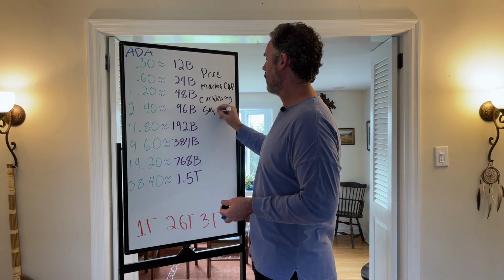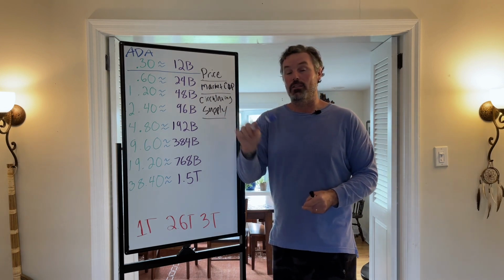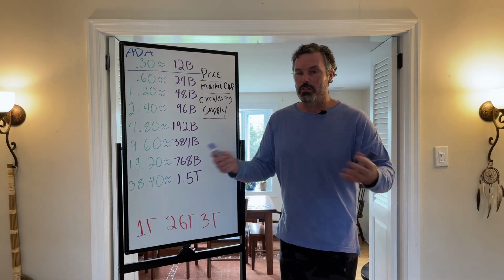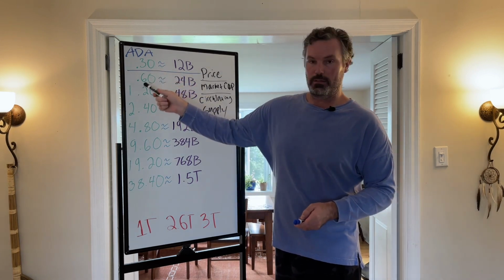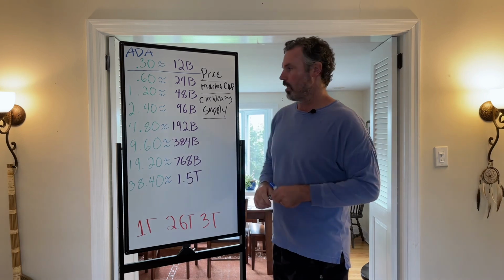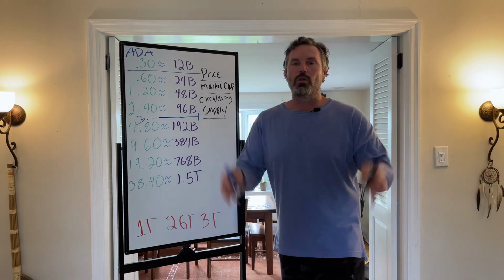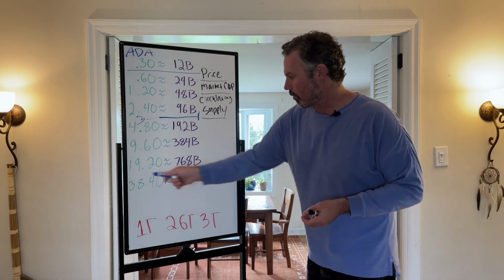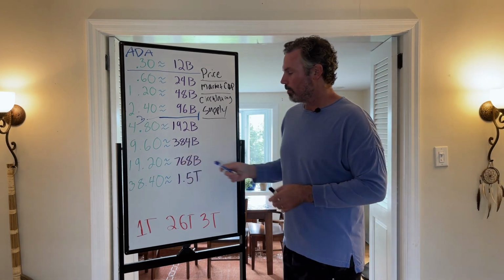How to Determine a CRYPTO Coin’s VALUE using MARKET CAP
How do we find cryptocurrency valuations and the value of each crypto coin? We use three components: price, market cap and circulating supply. Knowing about these crypto concepts will help you find the value of a cryptocurrency coin and consider how a crypto token or project might grow to greater value in the future.

In this video, you’ll learn about crypto market cap and circulating supply in order to determine the price of a crypto asset. We’ll compare cryptocurrency projects Cardano (ADA) and Bitcoin to companies like Toyota, Home Depot, Facebook and Google to see how growth happens across time. Then, we’ll discuss the utility of these cryptocurrency coins to explain why some of these inexpensive options might end up with market caps that rival some of the largest and most valuable companies of today. This will explain how the Cardano and Bitcoin prices might scale in the future as blockchain adoption occurs.

Blockchain is a new frontier, and our content is meant to be educational, introducing you to new concepts. You should always do your own due diligence and research, be responsible for your own decisions and keep a solid eye on your assets.

No commitment. No credit card sign-up. Nothing to lose. This course is 100% FREE. Over three hours of content.

CHAPTERS:
00:00 What three components are needed to calculate coin value?
01:54 What is Crypto Market Cap?
 03:46 What is Circulating Supply?
05:16 Why is Circulating Supply important?
08:35 What would make Cardano as valuable as Toyota, Home Depot, Facebook or Google?
13:59 What is the utility of cryptocurrency?
16:55 How will the Cardano price scale?
 20:55 How to calculate Circulating Supply?